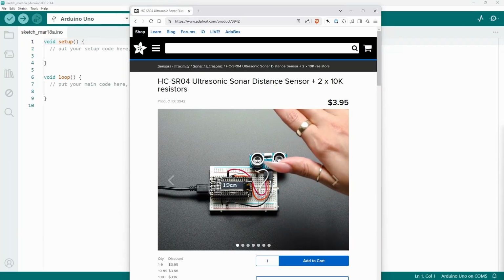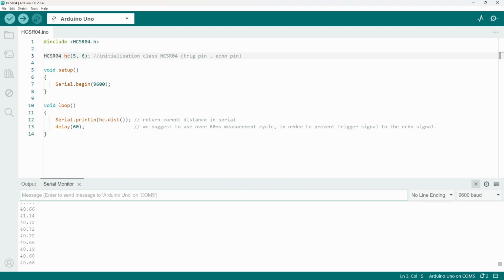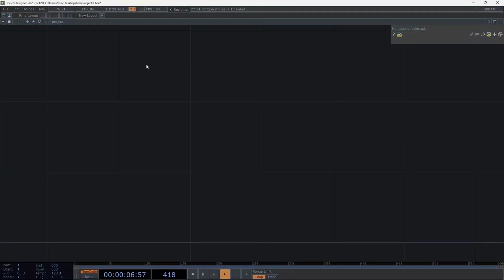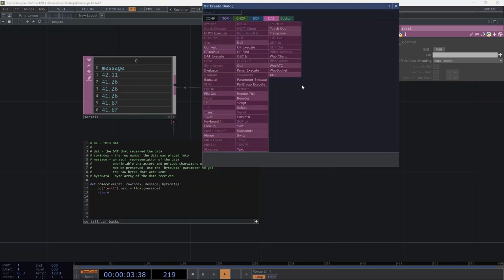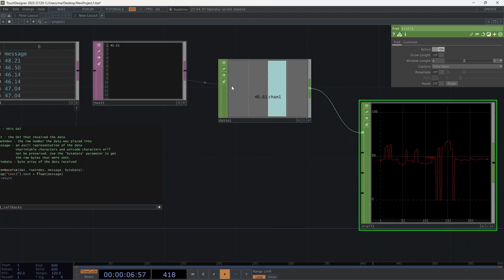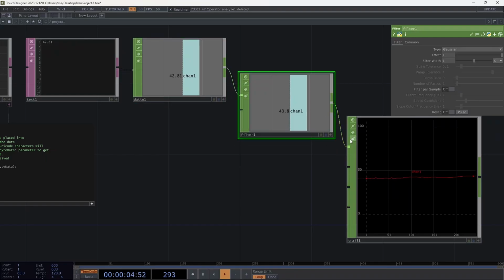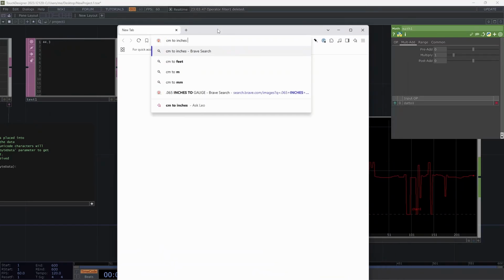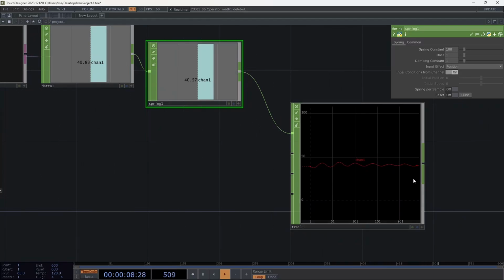Dealing with unruly Arduino sensor data in TouchDesigner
A short video showing some options for wrangling wild sensor data coming from an Arduino into TouchDesigner.